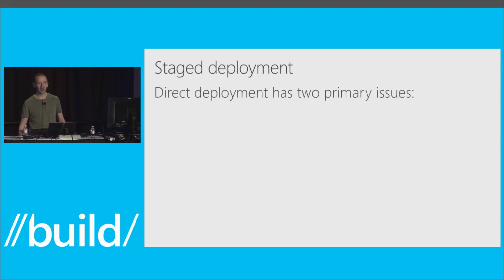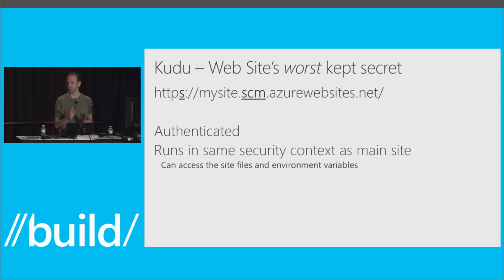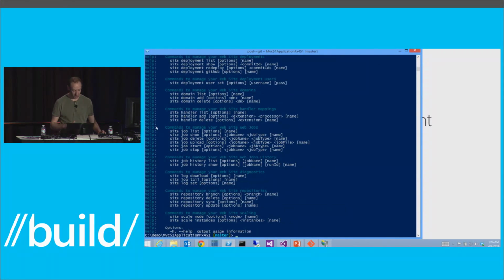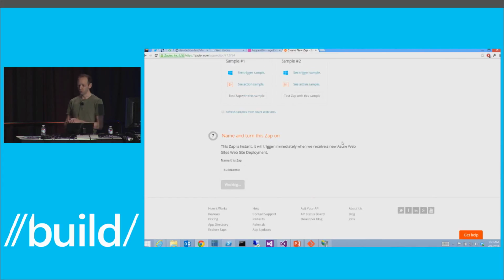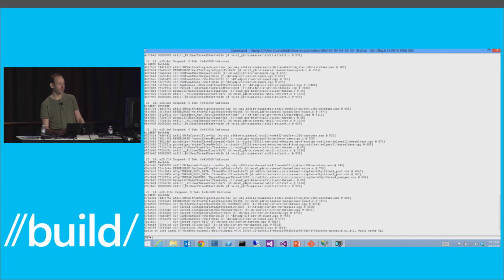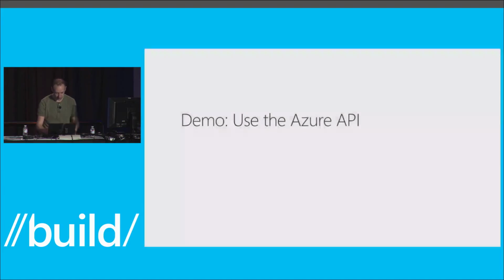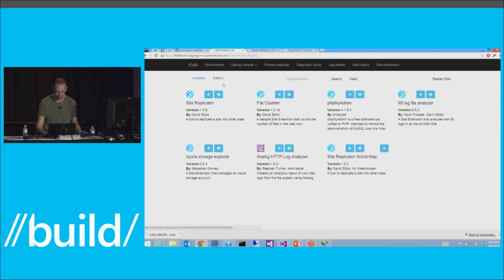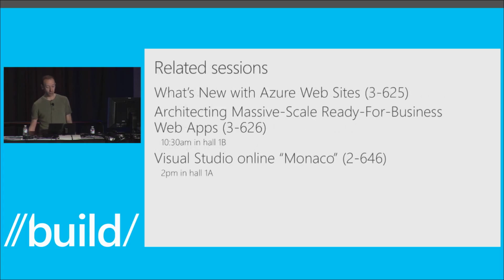Build 2014 Deep Dive into Hidden Gems, Tips and Tricks for Azure Web Sites